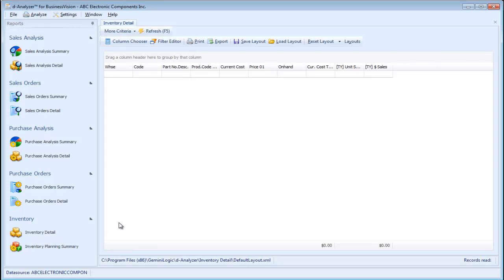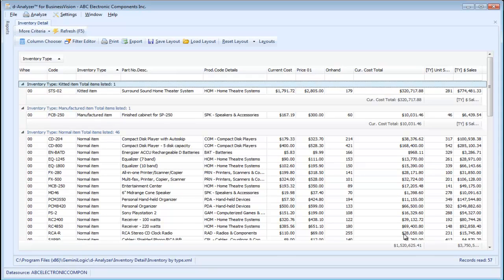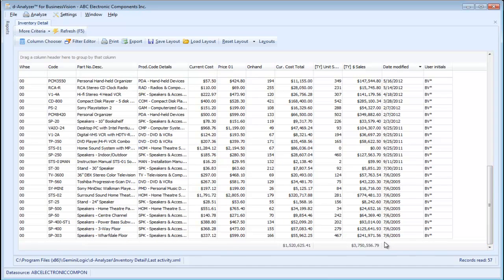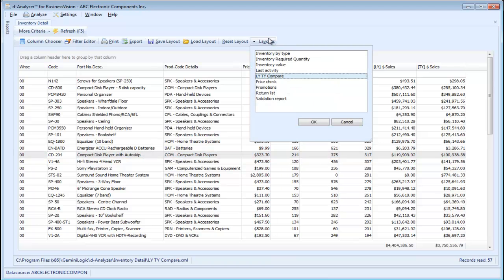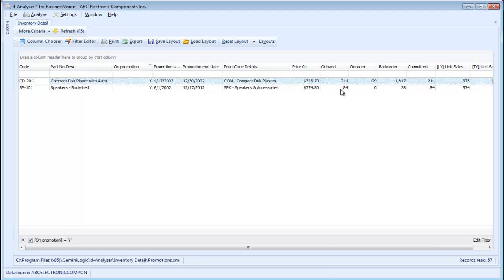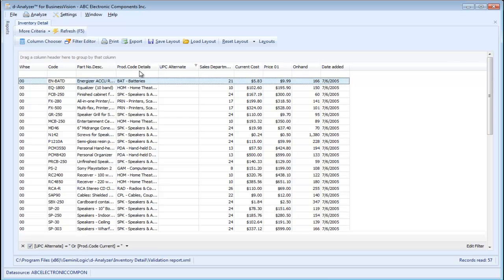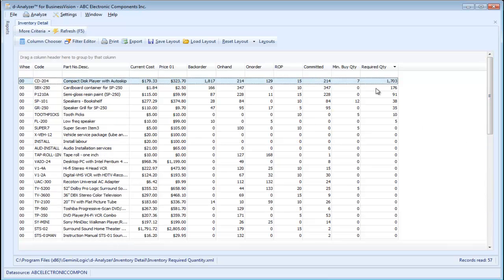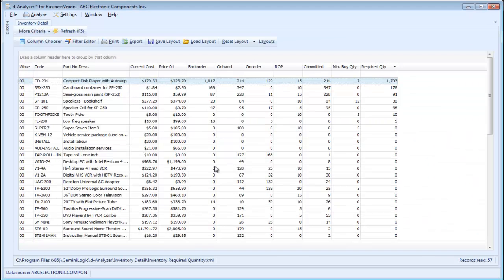d-Analyzer for Sage BusinessVision - V4.58 - Inventory Report Examples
Examples of Inventory reports that can be created with ease for BusinessVision